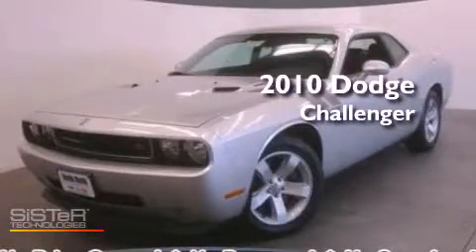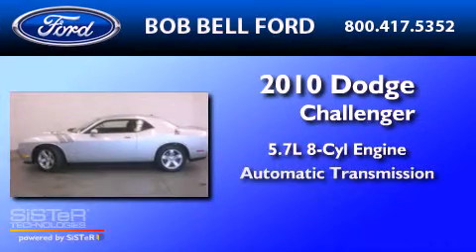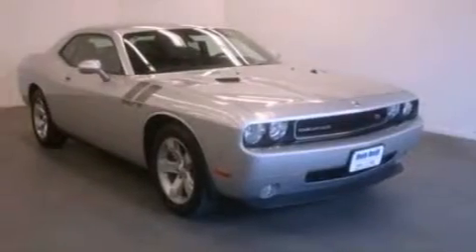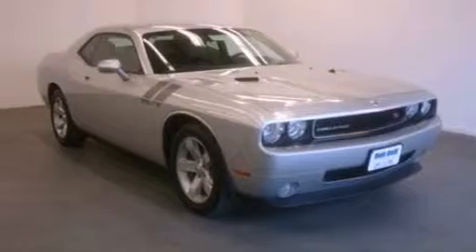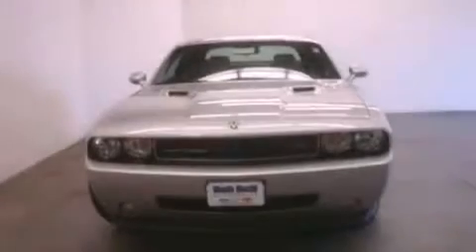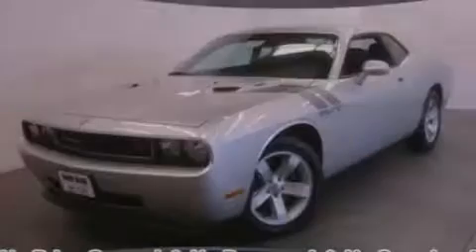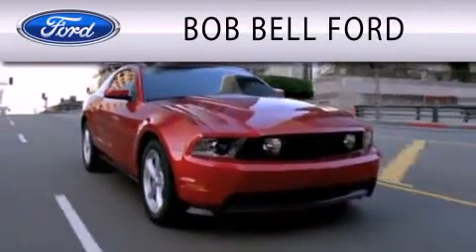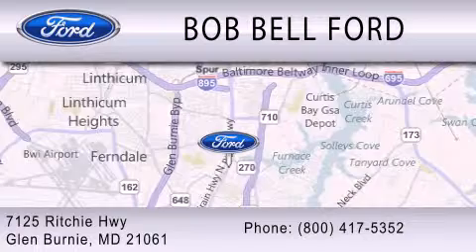2010 DODGE CHALLENGER MD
Year : 2010

 Make : DODGE

 Model : CHALLENGER

 Engine : 5.7L V8

 Trans . : AUTO

 7125 Ritchie Hwy

  , MD 21061